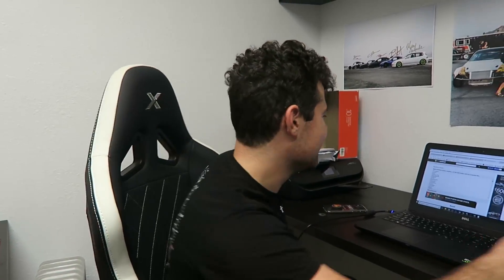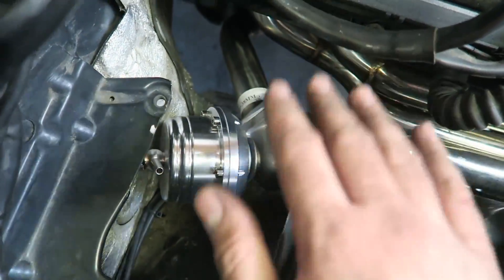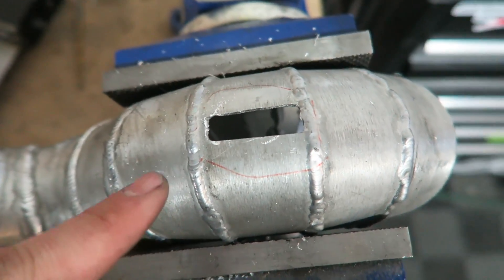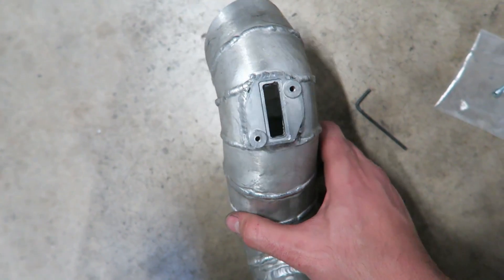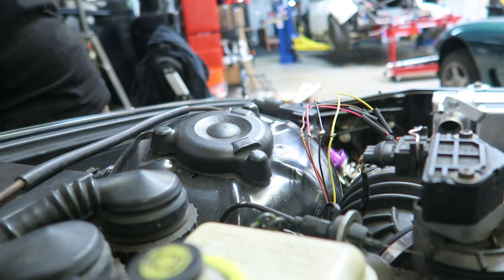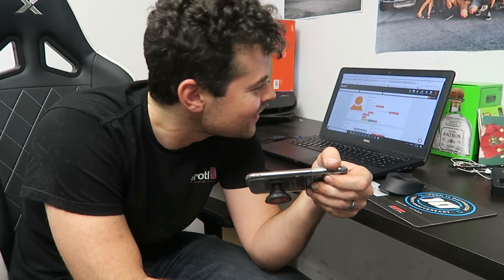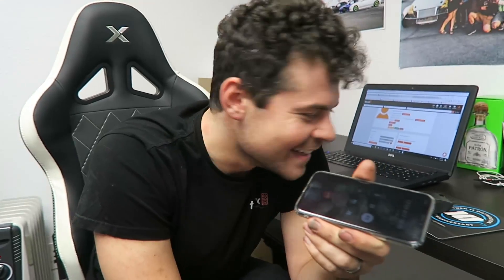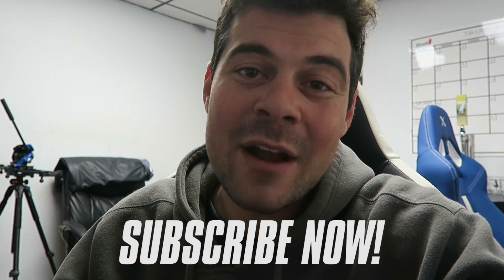I HAVE TO RE-DO IT AGAIN... TURBO M3 PROJECT PART 11 + (DECEMBER VIP WINNER PICKED!)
Camera we use